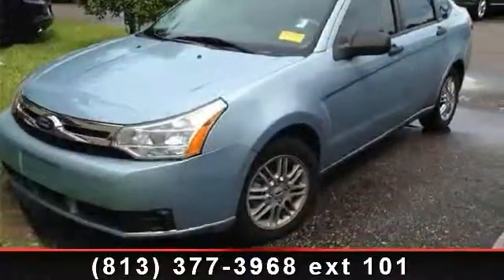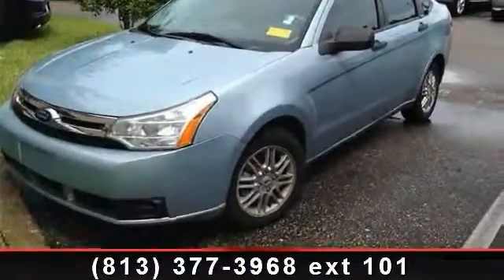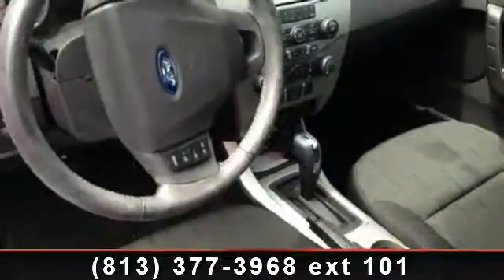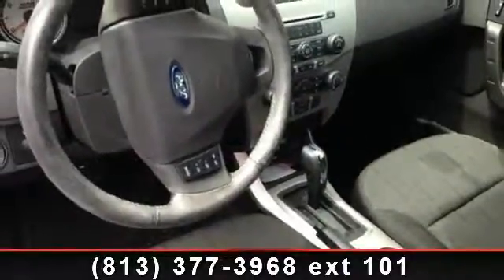2009 Ford Focus - Veterans Ford - Tampa, FL 33625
Driver's Group (Auto-Dimming Rear-View Mirror, Leather-Wrapped Steering Wheel, and Speed Control) and Ford Certified. Gassss saverrrr! A Perfect 10! Clean AutoCheck (No Accident data) Creampuff! This attractive 2009 Ford Focus is not going to disappoint. There you have it, short and sweet! Ford Certified Pre-Owned means you not only get the reassurance of a 12Mo/12,000Mile Comprehensive Warranty, but also up to a 7-Year/100,000-Mile Powertrain Limited Warranty, a 172-point inspection/reconditioning, 24/7 roadside assistance, trip-interruption services, rental car benefits, and a complete CARFAX vehicle history report. This Focus is nicely equipped with features such as Driver's Group (Auto-Dimming Rear-View Mirror, Leather-Wrapped Steering Wheel, and Speed Control) and Ford Certified. "Used" is not the right word for this vehicle." Previously Loved" is much more accurate, as somebody has taken EXTREMELY good care of it...almost to the point of being a little obsessed!